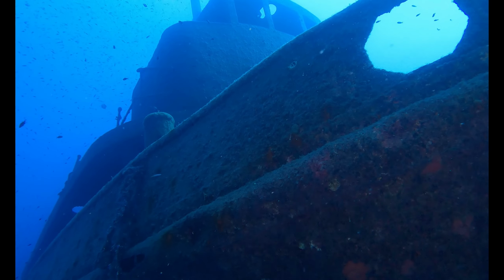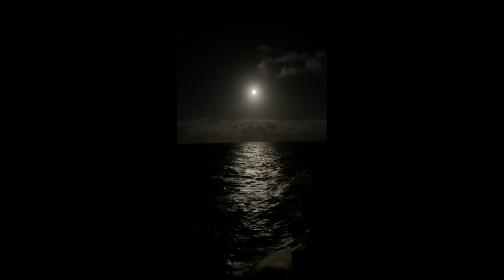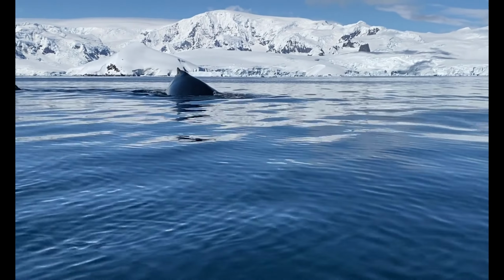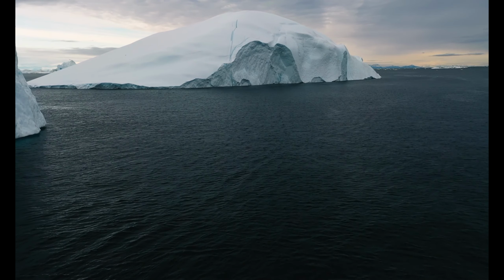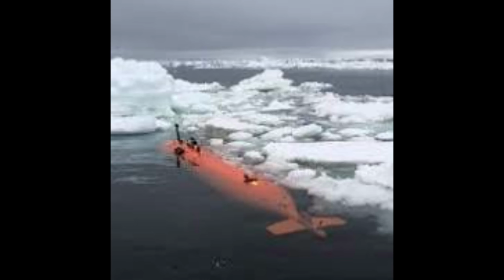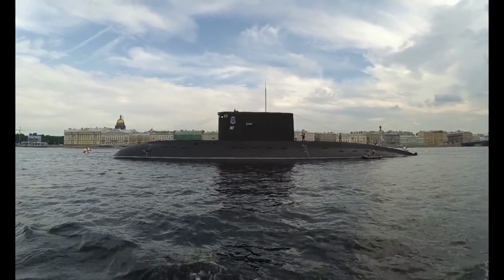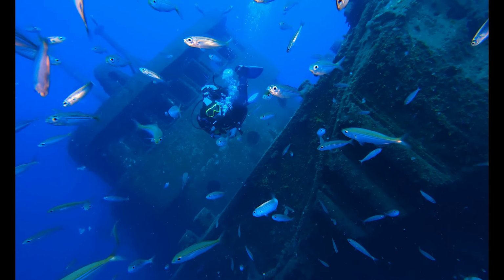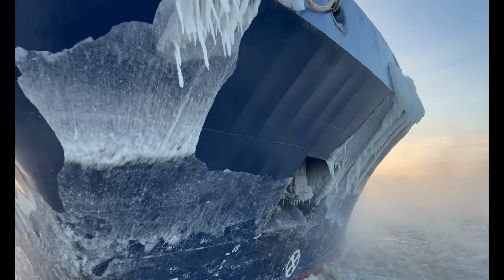Secrets of the icy waters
A cutting-edge submarine, part of a top-secret mission, dives deep beneath the Antarctic ice to uncover the secrets of the frozen world below. As it ventures through the frigid waters, the crew encounters strange, unexplainable objects—something that shouldn’t exist in these remote, icy depths. Before they can investigate further, the submarine disappears without a trace. No communication, no wreckage, nothing. Some speculate it was lost to the crushing pressure of the ice, while others wonder if the strange objects were somehow connected to its sudden disappearance. Was this just an accident, or is there something far more mysterious lurking beneath the ice.